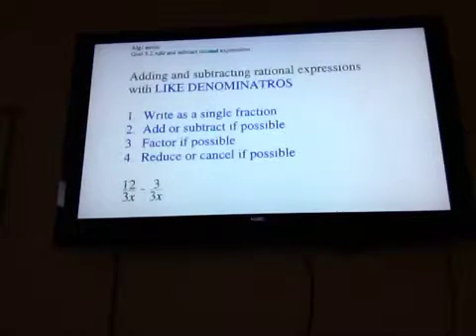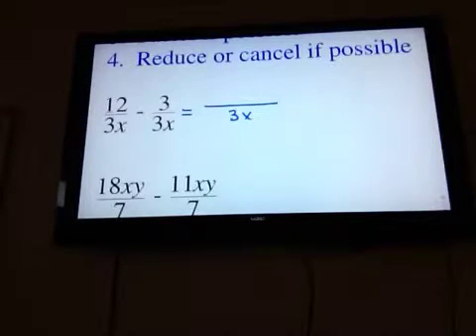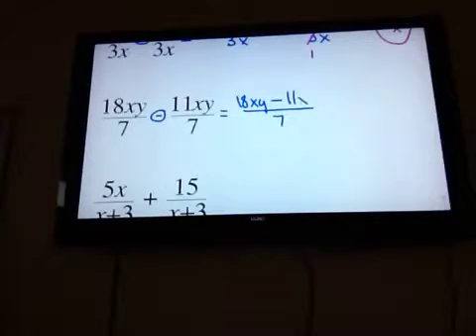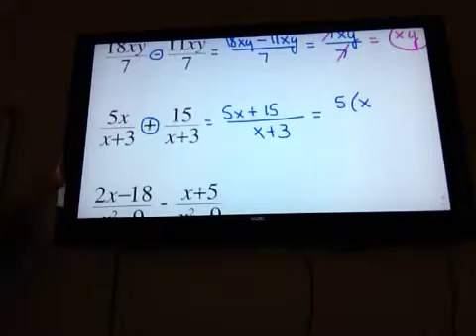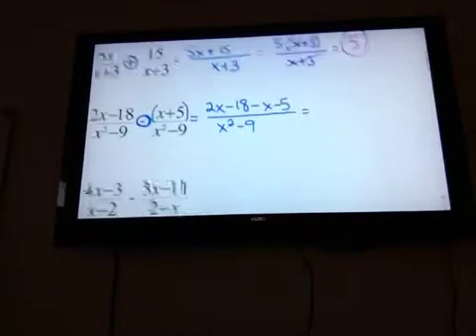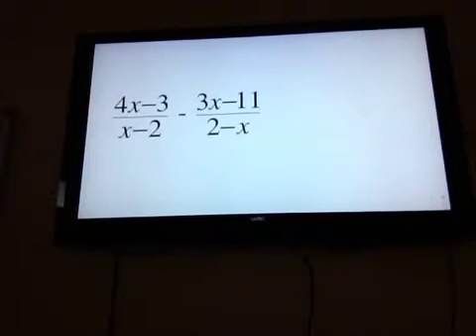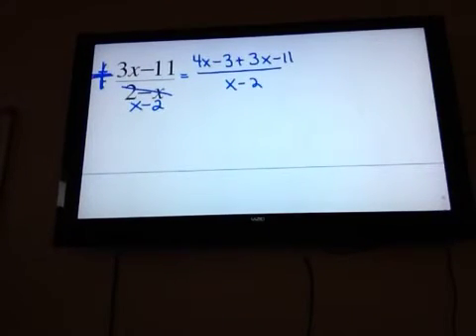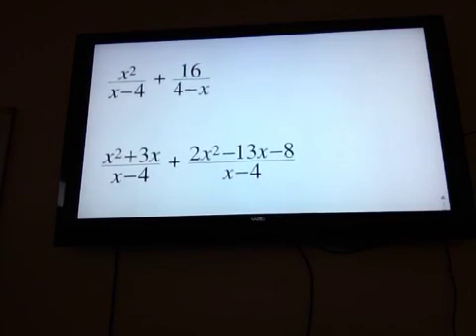Algebra 1 Goal 5.2 A